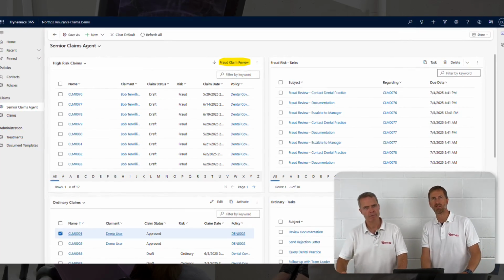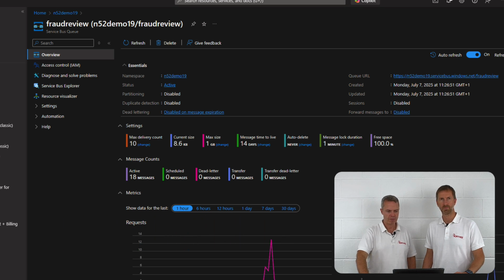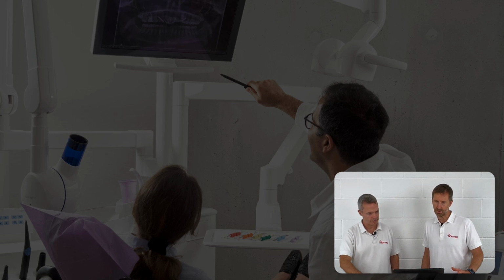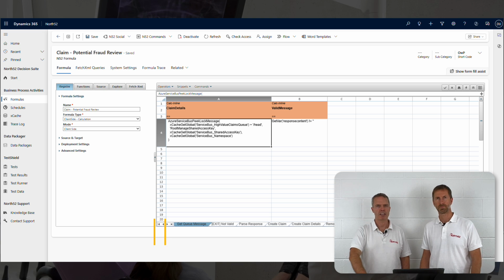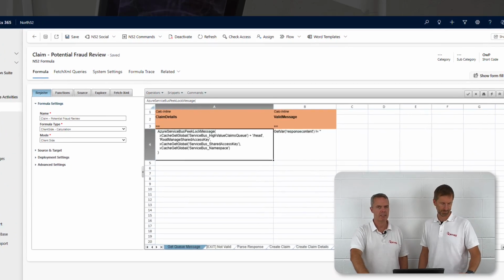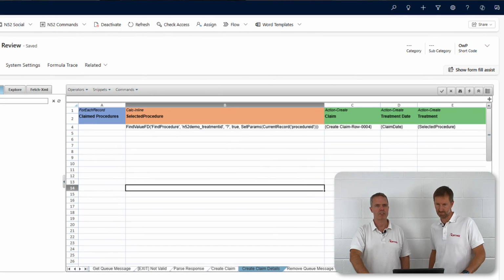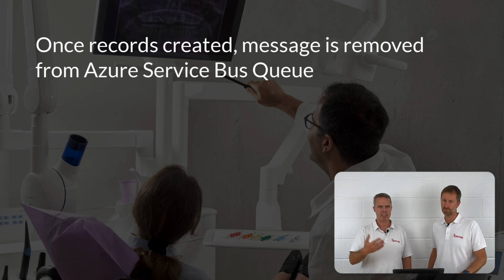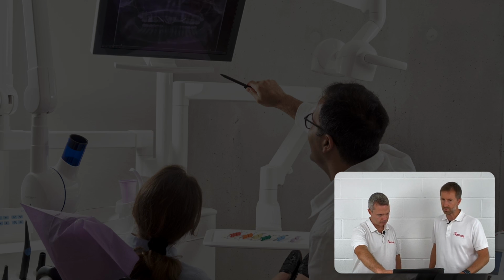Automating Fraud Detection with Azure Service Bus & North52 BRE | Claims Processing in Dataverse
Learn how to integrate Azure Service Bus queues with North52 business rules engine Formulas to automate fraud detection in dental claims processing.

In this walkthrough, we cover how claims flagged for potential fraud are pushed from an external system into Azure, queued for review, and then automatically processed into Microsoft Dataverse records. Using a North52 business rules engine Formula, the system parses JSON claim data, builds records, and opens them instantly for manual review—eliminating repetitive data entry and speeding up fraud detection.

Key takeaways:
✅  How to set up an Azure Service Bus Queue
✅  Sending JSON claims for fraud review
✅  Triggering North52 Formulas via ribbon commands
✅  Automatically creating claim & claim detail records in Dataverse
✅  Improving operational efficiency and fraud detection accuracy

Chapters

0:00 – Introduction
0:06 – Overview: Fraud review process with Azure Service Bus + North52
0:26 – Setting up the Azure Service Bus Queue
1:24 – Adding claims to the queue as JSON
1:52 – Triggering North52 formula via ribbon command
2:35 – Multi-step fraud review process explained
2:57 – Creating claims and detail records in Dataverse
3:25 – Removing messages from the queue
3:40 – Auto-opening claims for manual review
3:57 – Benefits: Faster fraud detection & less manual data entry
4:16 – Final thoughts and resources